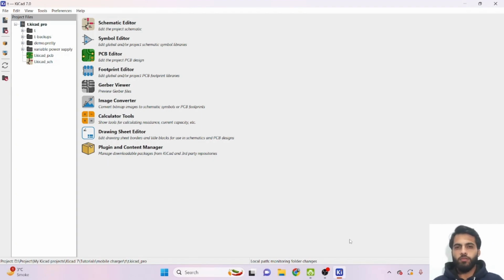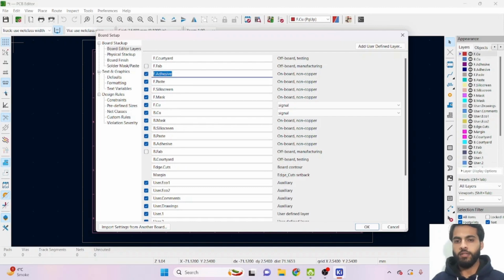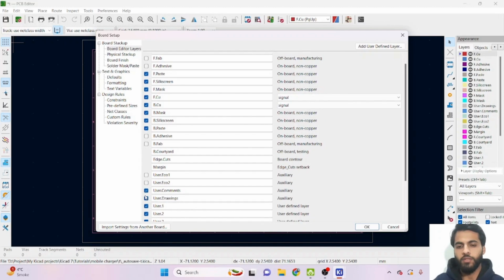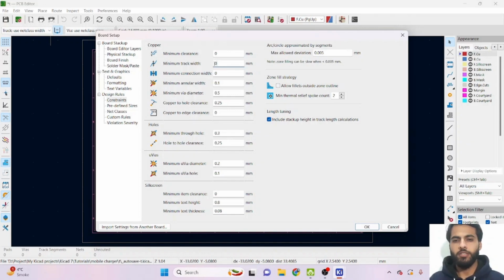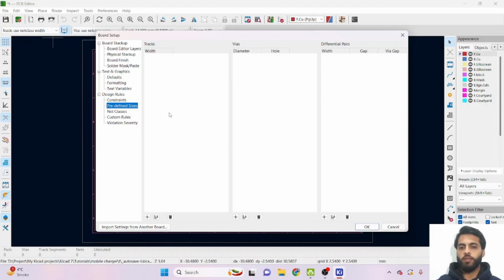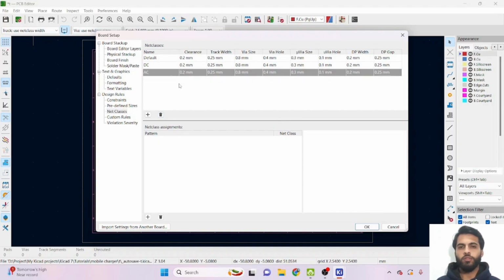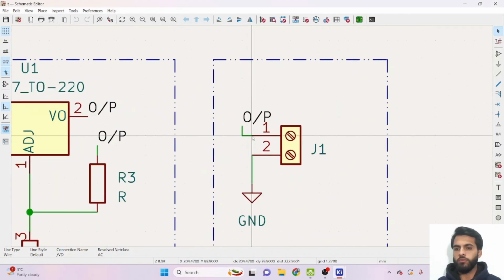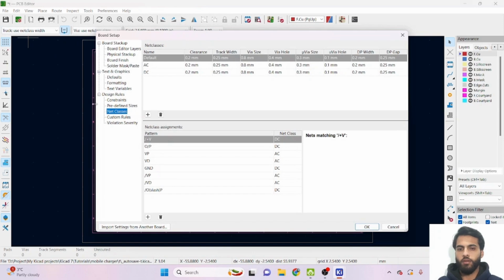Lecture 4-- Board stackup | Design Constraints | Track width calculation | Net classes |KiCAD 7.0